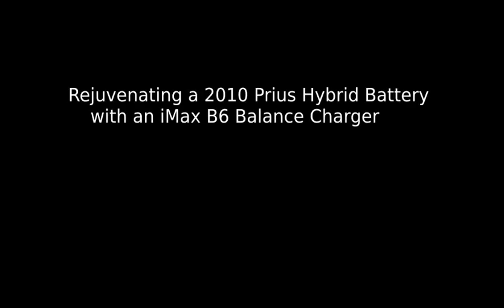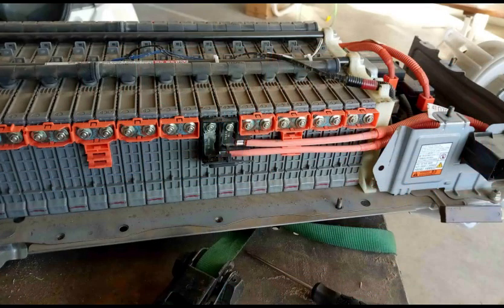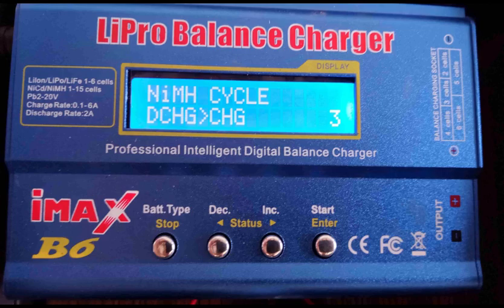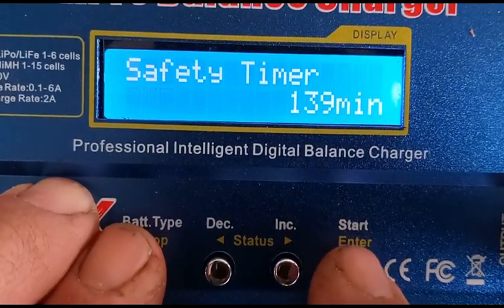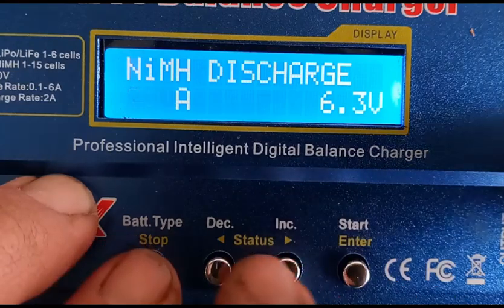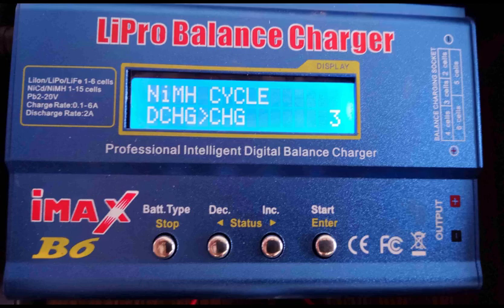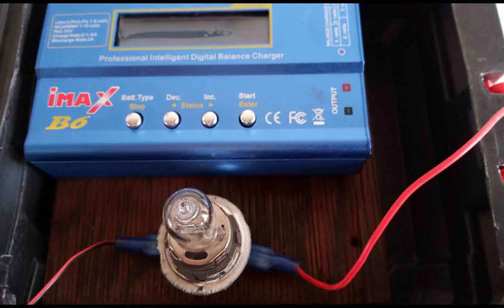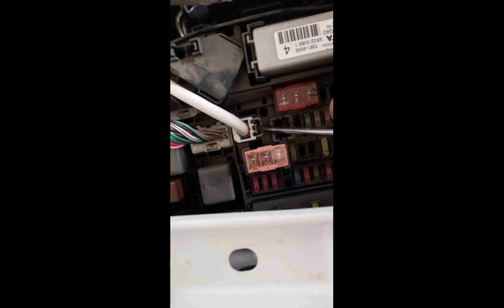Reconditioning a Prius Hybrid Battery Using an iMax B6 Balance Charger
Reconditioning a 2010 Prius Hybrid Battery Using an iMax B6 Balance Charger